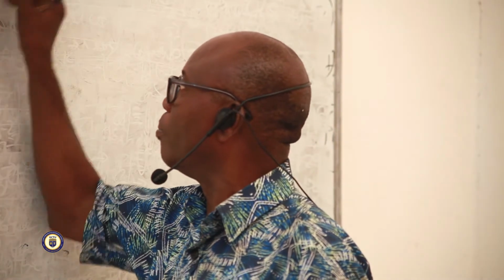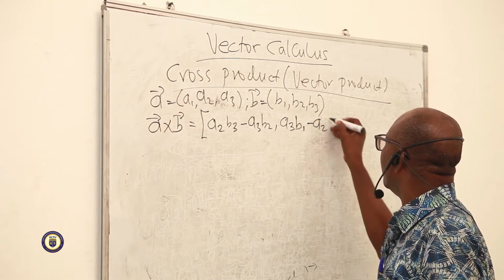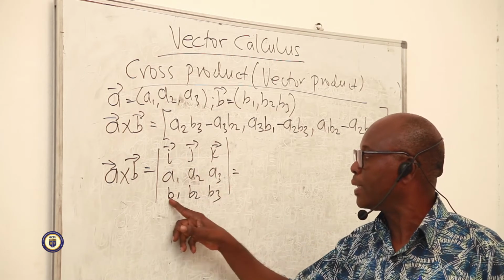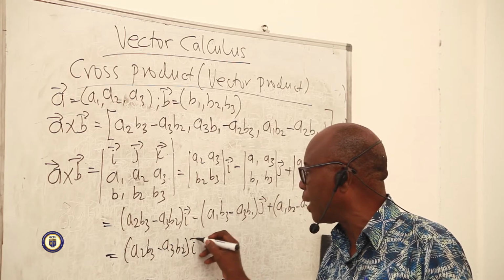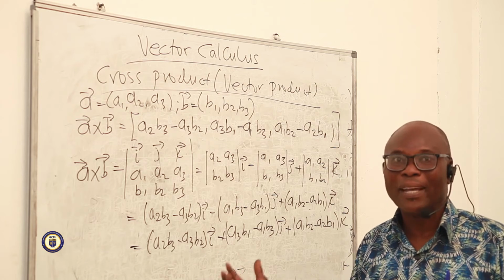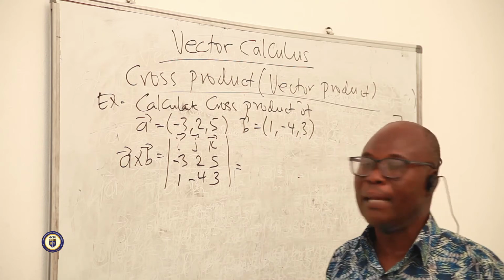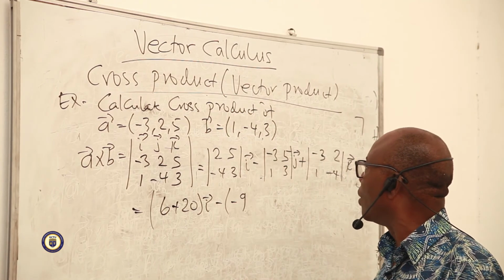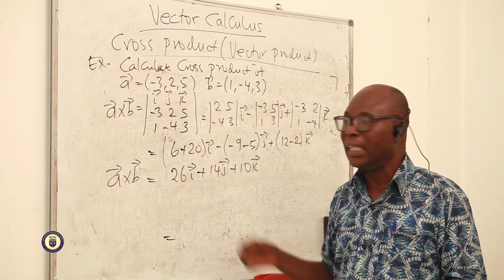Vector calculus- Video 6. Cross product